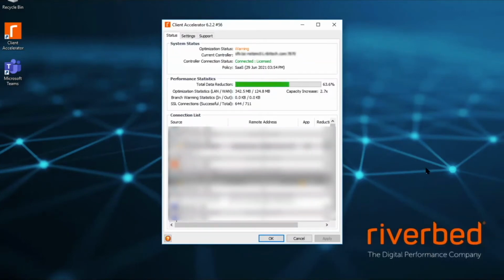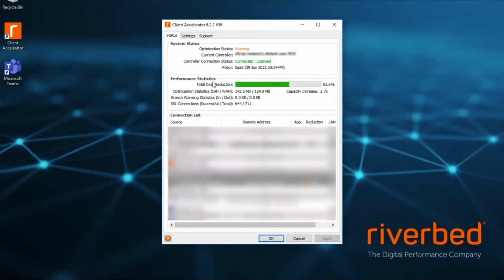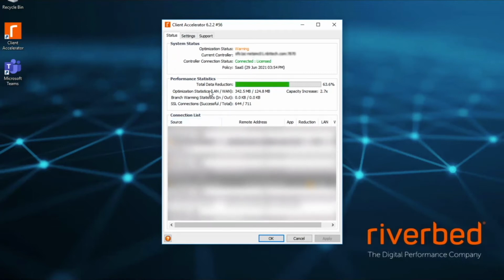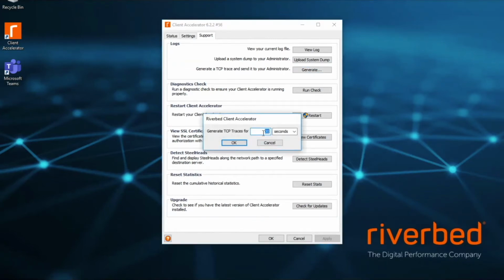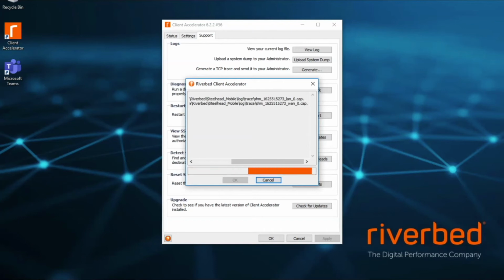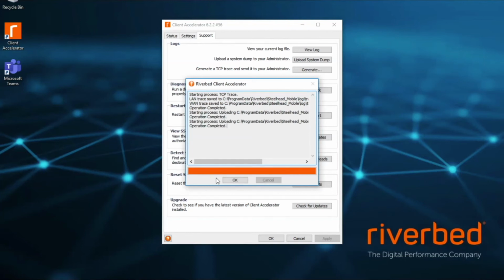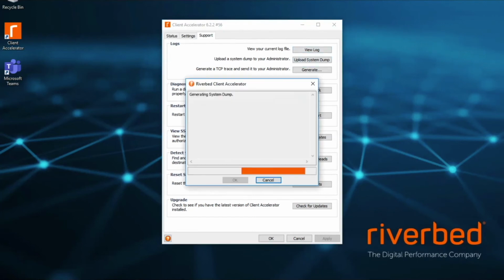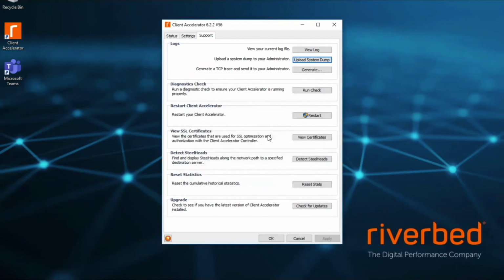Client Accelerator Log Collection on Windows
This short video will demonstrate how to collect system logs for Riverbed Client Accelerator installed on a Windows OS for use in troubleshooting support cases.